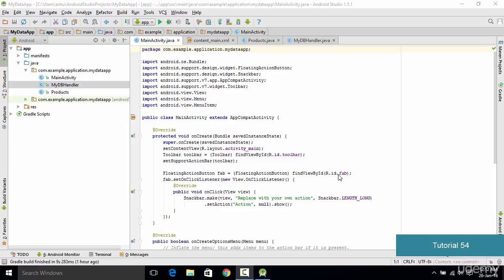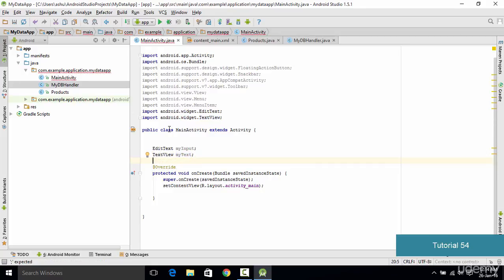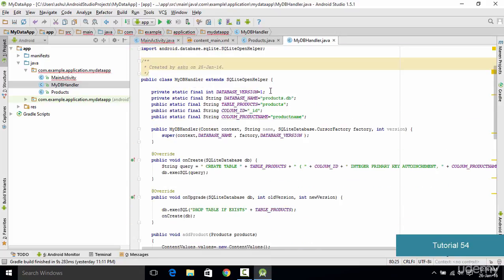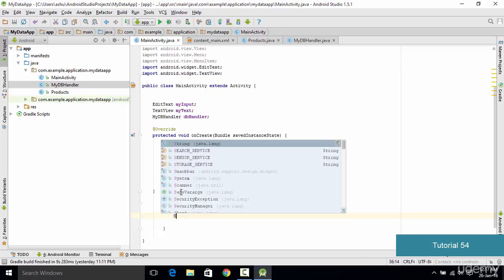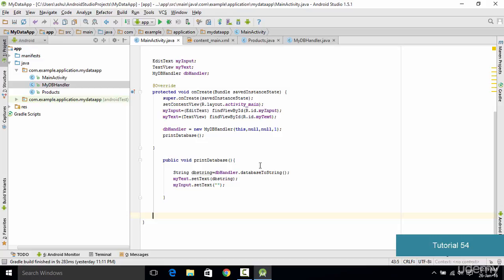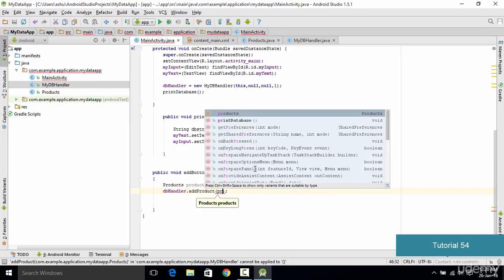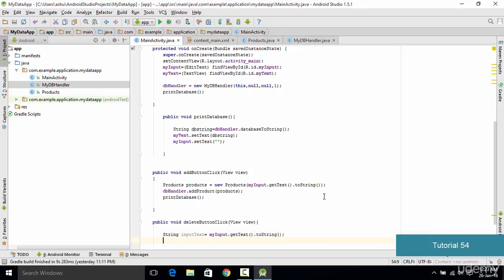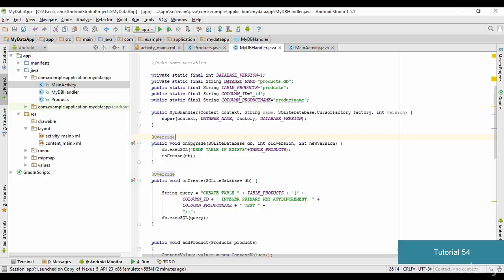Chap 12 All About Databases part 7 Running The SQLite Application